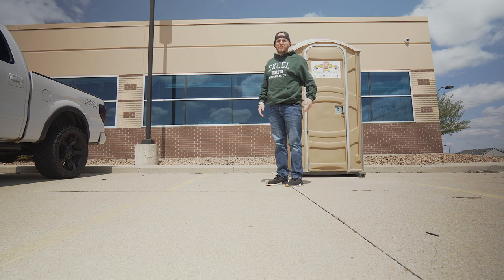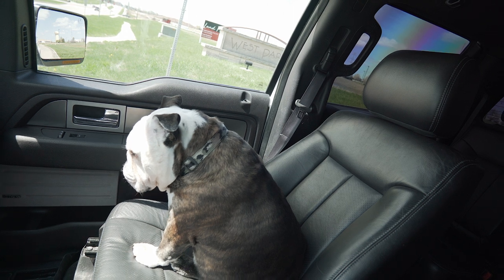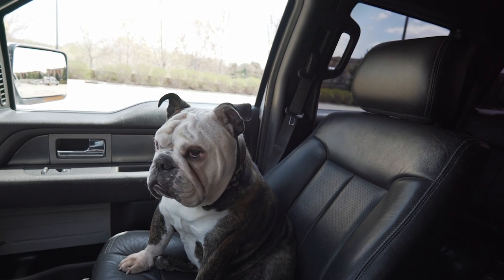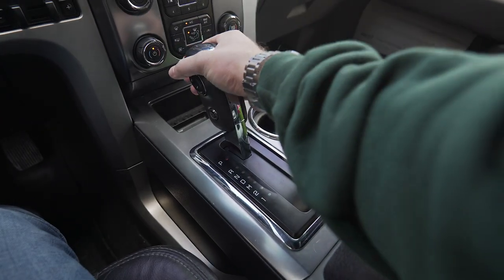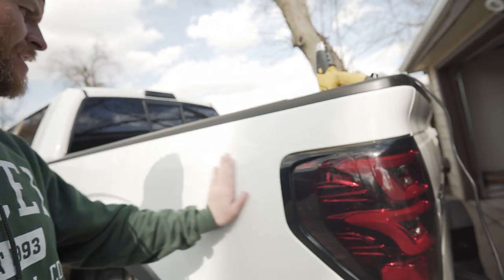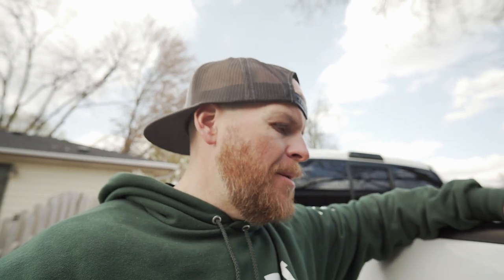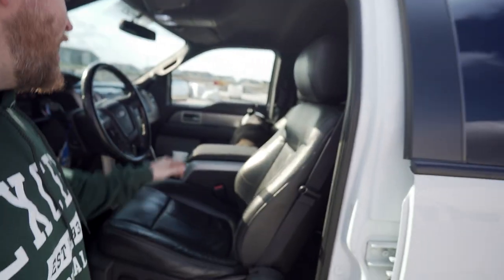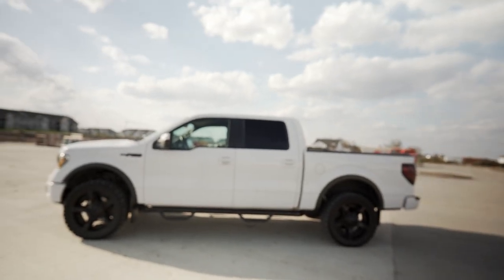REMOVED my ebay FX4 decal - LOOKS CLEANER!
After the poll the tribe had spoken and majority said to leave it. Well since I don't like to listen I pulled it.

Wireless CarPlay Adapter

Interior Truck parts:
Sync 2 to Sync 3 upgrade kit

Camera Gear:
Vlog Lens
2nd Vlog Lens
Freewell ND Filter